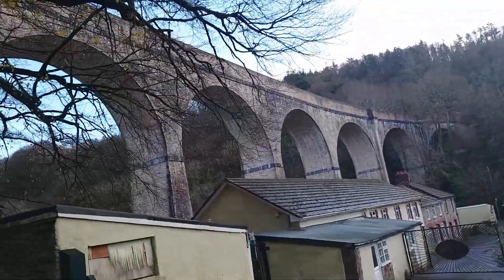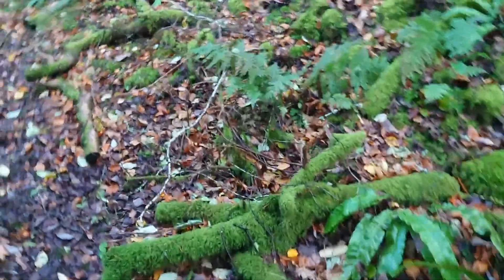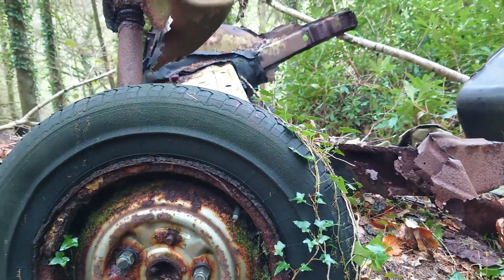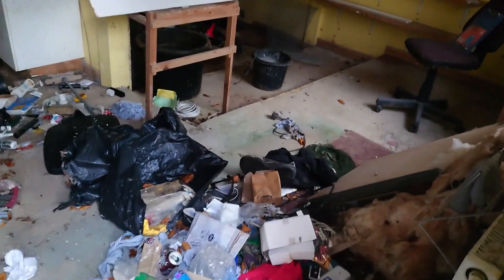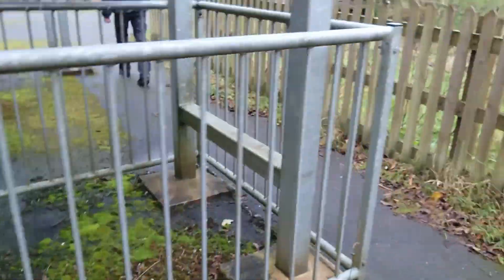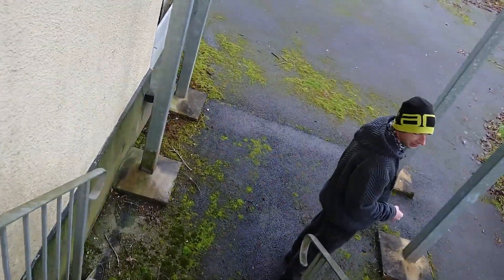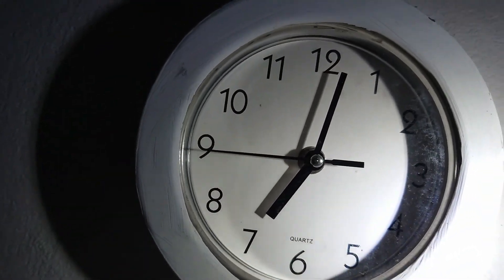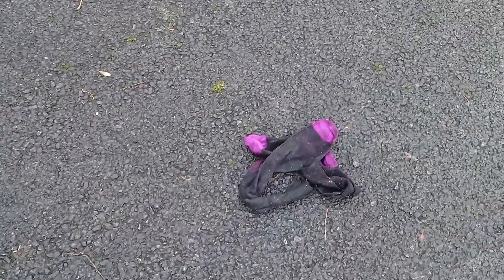Chelfham Viaduct & Abandoned chelfham mill school urban exploring